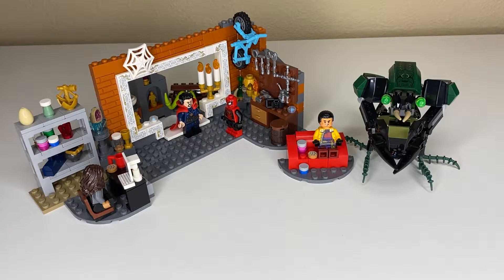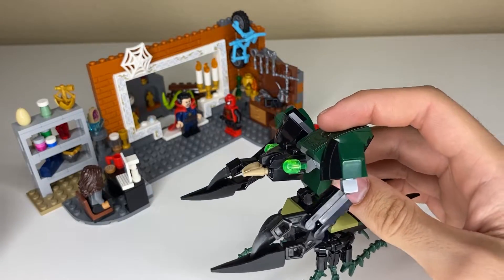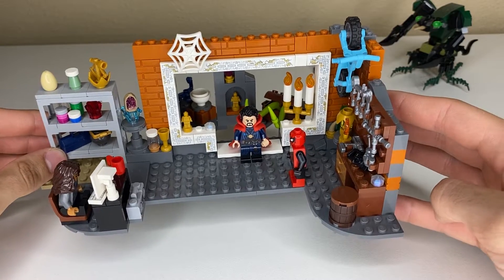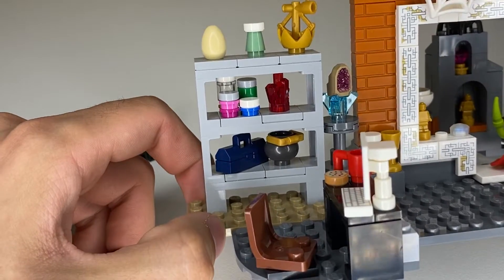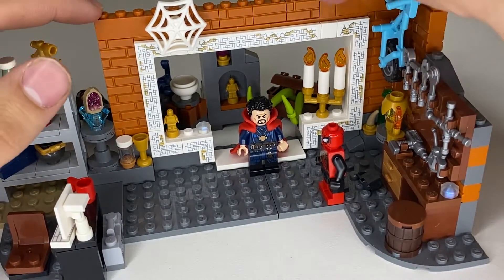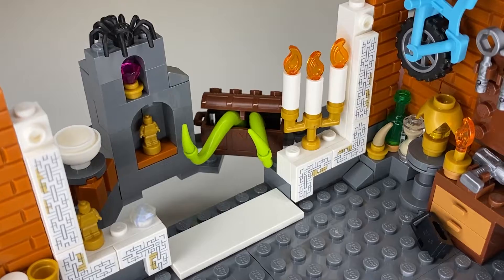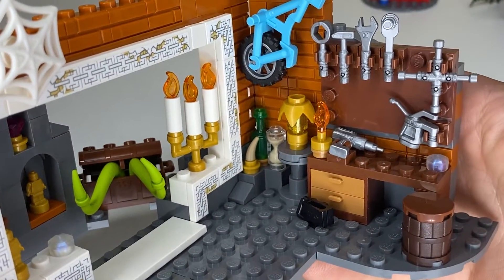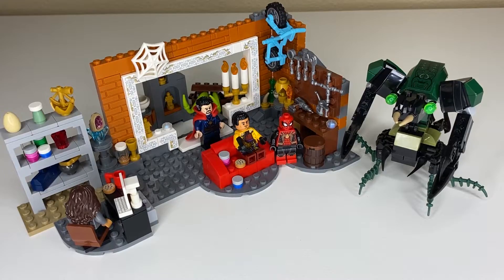UPGRADING the LEGO Sanctum Sanctorum Workshop - LEGO MARVEL 76185 Sanctum Workshop Alternate Build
Howdy gang! Today were showcasing a quick little alternate build/mod I did to the Sanctum Sanctorum Workshop! This was a fun little set that my girlfriend surprised me with, and Im Incredibly happy she did. This set was amazing to build, and once I got it home and messed with it we ended up with the final product. I hope you guys enjoy :)